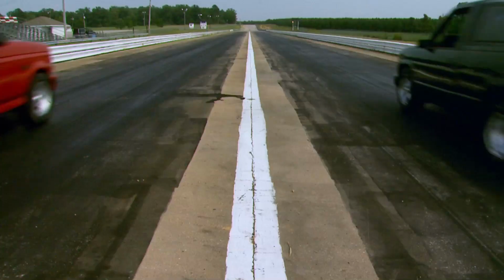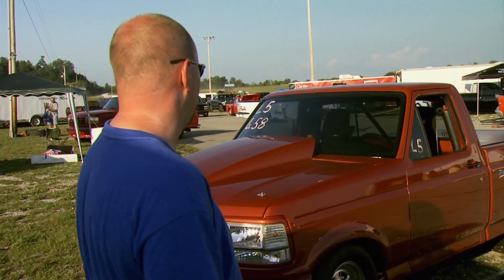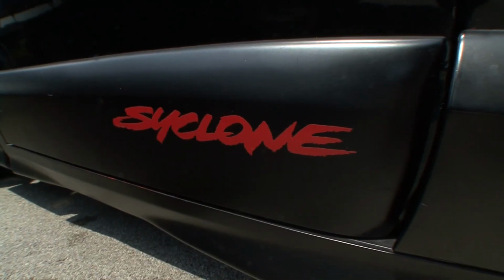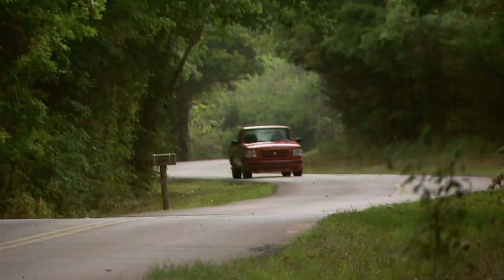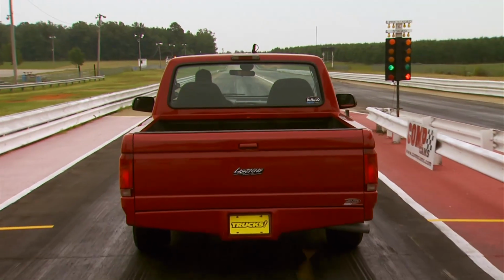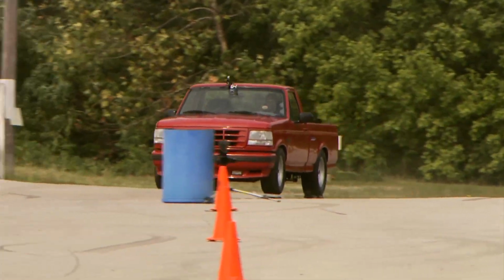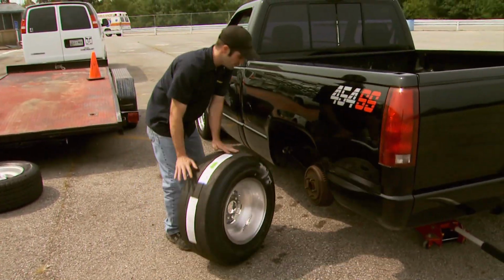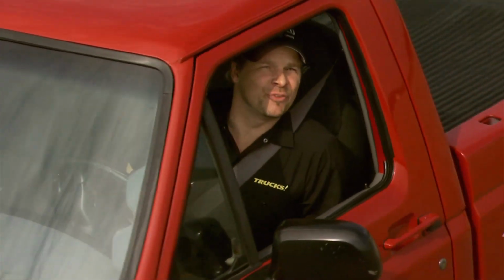MuscleTrux Wars FINALE: Ford Lightning vs Chevy 454 SS Grudge Match - Trucks S10, E19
In this show, it's finally time to lay it on the line as we put the first two trucks in our MuscleTrux series up against each other in head to head competition. We're scoring this Ford versus Chevy battle on everything from flat out performance to road manner and even to good looks.

PARTS USED IN THIS EPISODE:

DJM Suspension: Three inch lowering drop I-beams, rear lowering shackle and hanger kit.

Garage-Pak, LLC: Modular Air Piping System.

KW Automotive North America Inc.  Belltech: 3"F/4"R drop kit complete with Street Performance shocks, front sway bar upgrade and alignment kit.

Mickey Thompson: 28x11.50-15 M/T E/T Street tires, 15x10 M/T Racing wheels, 5x5/5x5.5 B.C. 4.5" B.S.